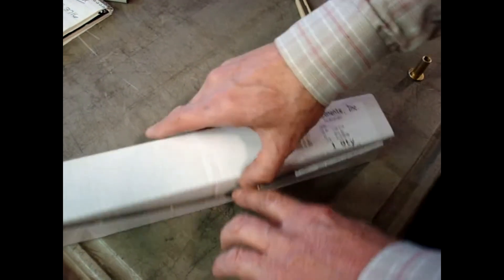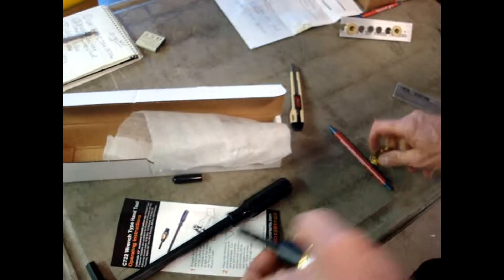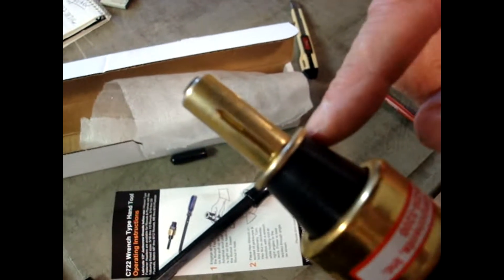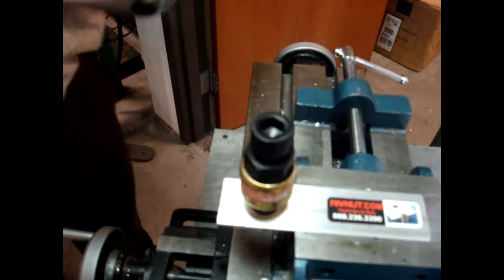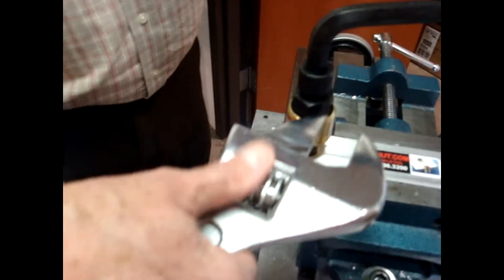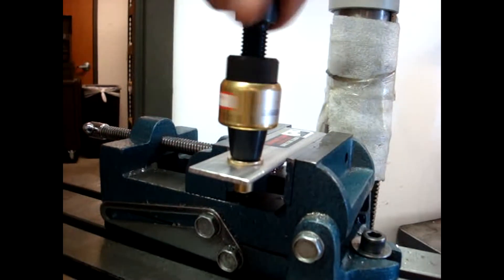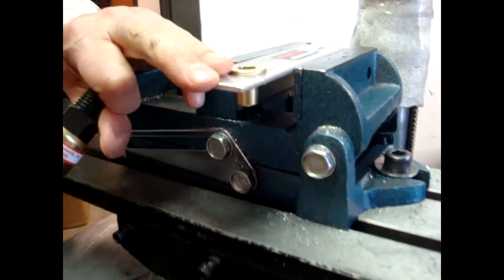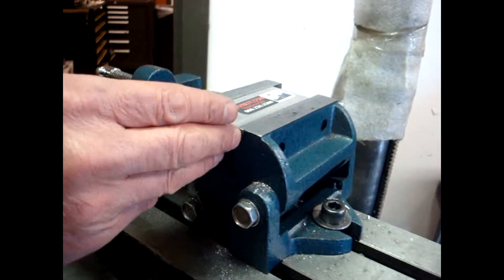C722 TOOL INSTALLING 3/8-16 PLUSNUT BY HAND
C722 is designed for larger sizes that require pull-up loads greater than provided with lever type hand tools. Please watch video to show how simple it is to install large size Plusnuts.